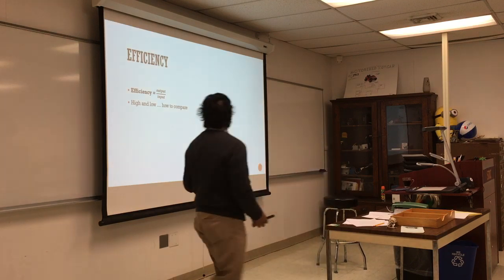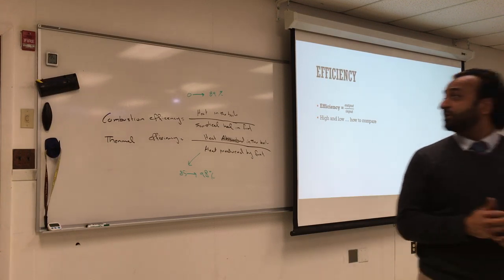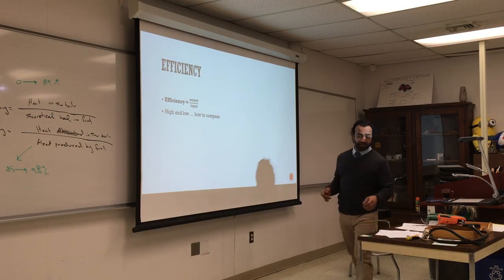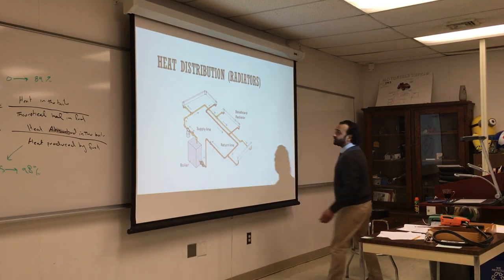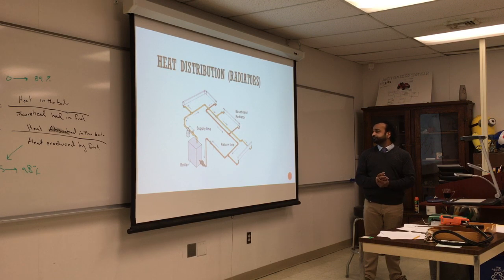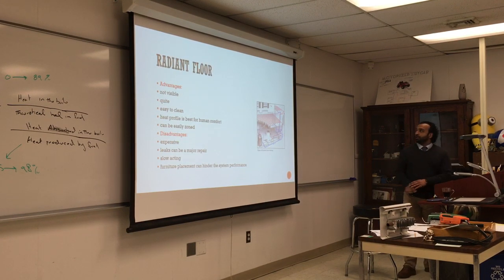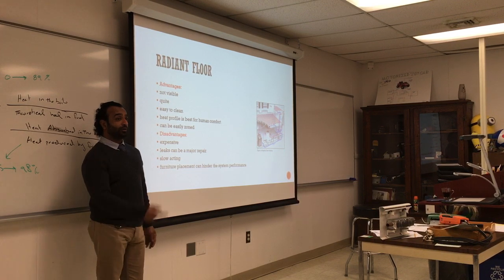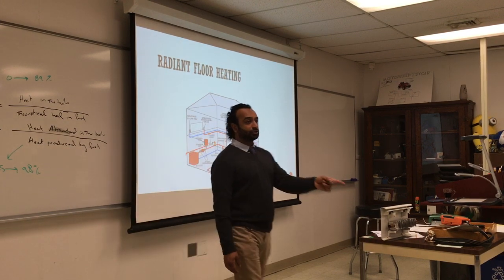EST-205 Week 5 Part 1 Spring 2020